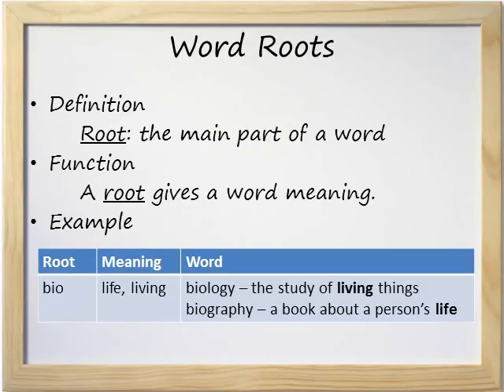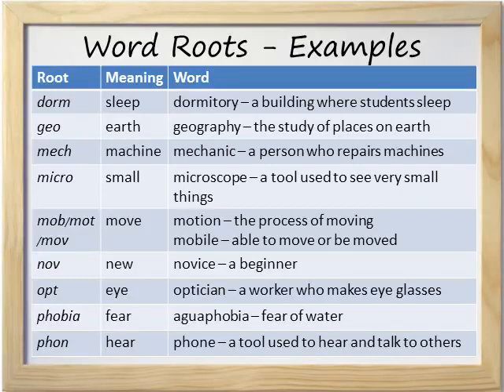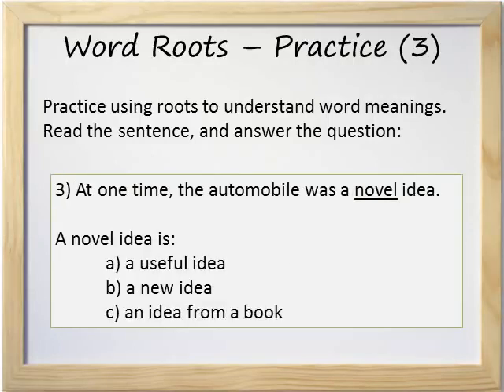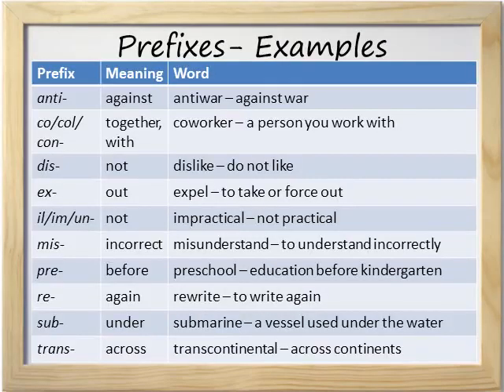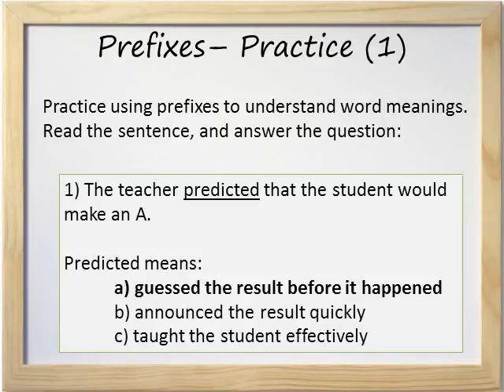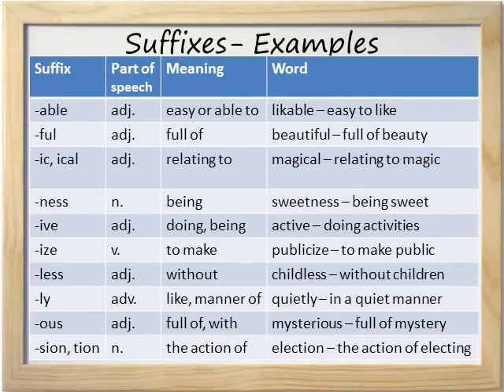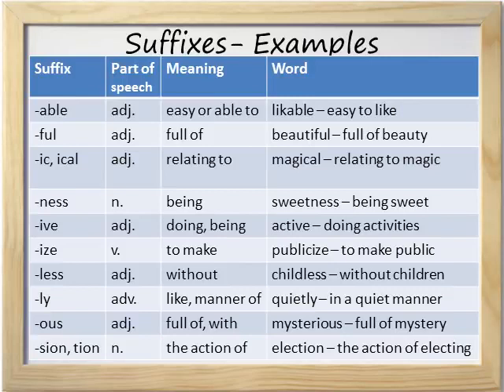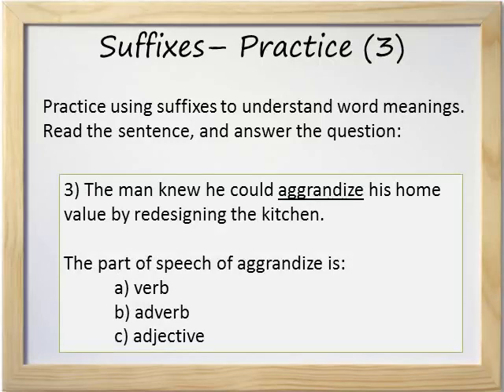怎么从词根，词缀，词根学习大量的单词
每天学一点，进步看得见